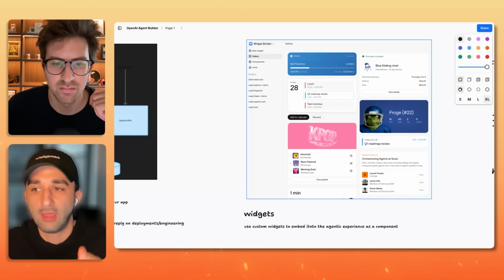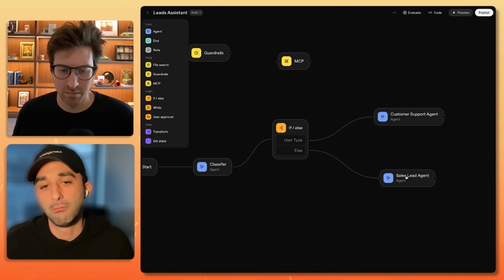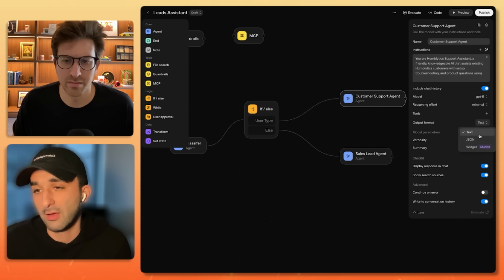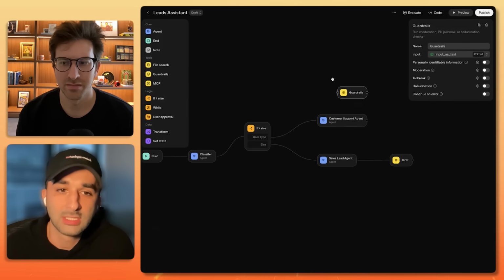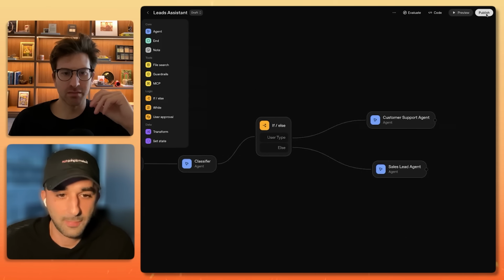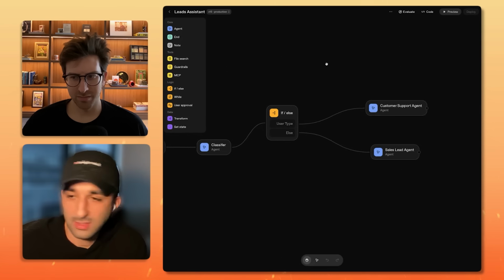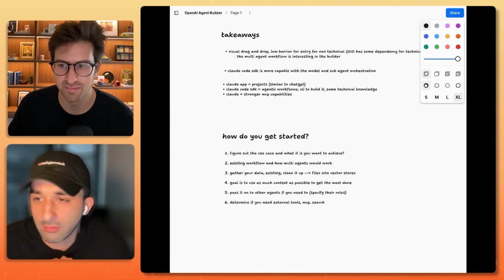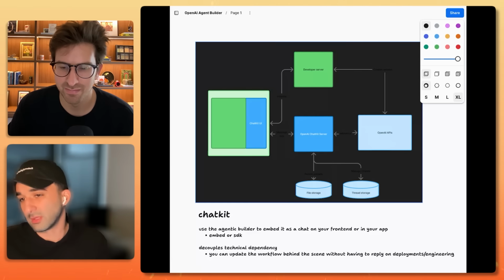OpenAI's NEW AI Agent Builder Replaces n8n & Zapier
Join me as I chat with Amir about how to use OpenAI's new Agent Builder to create a multi-agent chatbot workflow that can classify user inquiries, provide customer support, and capture lead information. The video showcases how to build a complete solution using vector stores for context, logic nodes for decision-making, and ChatKit for website integration, all without requiring extensive coding knowledge.

Timestamps:
00:00 - Intro
00:57 - Overview of Agent Builder
02:13 - Overview of ChatKit
03:05 - Overview of Widgets
03:57 - Building a workflow with classifier and support/lead agents
13:57 - Demo of support/lead agents
16:29 - Integration with ChatKit to embed the chatbot on websites
19:23 - Differences between Agent Builder vs other alternatives
20:48 - Key Takeaways
25:25 -Opportunities for founders

Key Points:
• OpenAI released three major tools: Agent Builder (visual workflow creator), ChatKit (SDK for embedding chatbots), and Widgets (dynamic UI components)
• Agent Builder allows non-technical users to create multi-agent workflows with a drag-and-drop interface
• The demo shows how to build a chatbot that classifies users as leads or existing customers and responds accordingly
• ChatKit enables easy integration of these workflows into websites without developer dependency

1) The Three Major Updates from OpenAI Dev Day

OpenAI just released THREE game-changing tools:

• Agent Builder: Visual interface for multi-agent workflows
• ChatKit: SDK to embed chatbots on websites
• Widgets: Dynamic UI components for chat interfaces

These tools DRAMATICALLY lower the barrier to entry for non-technical people to build powerful AI solutions!

2) Agent Builder: Multi-Agent Workflows Made Visual

Before: You needed custom code to create multi-agent orchestration

Now: Drag-and-drop visual interface where you can:
• Create sequential or parallel agent workflows
• Connect to vector stores for context
• Add logic and conditions
• Implement guardrails for safety

"It's essentially reducing the barrier for non-technical people to get started with multi-agent workflows" - Amir

3) How Agent Builder Actually Works

Each workflow consists of connected "nodes" representing actions:

• Start with user input
• Add classifier agents to determine intent
• Create logic branches based on conditions
• Connect specialized agents for different tasks
• Add tools and vector stores for context

The POWER is in specialization - each agent handles ONE specific task extremely well!

4) The Demo: A Smart Customer Support Bot

Amir built a chatbot that:

1. Classifies if you're an existing customer or new lead
2. If customer → Answers support questions using knowledge base
3. If lead → Collects info and prepares for sales follow-up

All without writing a single line of code!

The bot can even pass data to your CRM or Slack using MCPs (Model Context Protocols)

5) ChatKit: Embedding Your Agents Anywhere

Once you've built your workflow in Agent Builder:

• Get your workflow ID
• Use ChatKit to embed it on your website
• Customize appearance and behavior
• Deploy without developer dependency

6) Why This Matters for Non-Technical Teams

The BIGGEST insight: This removes the terminal/CLI barrier!

"The CLI is daunting for people... computers didn't hit mainstream adoption until there was a graphical user interface on top" - Greg

7) How This Compares to Claude

• OpenAI is catching up on visual workflow builders
• Claude still leads with MCPs (they invented the protocol)
• OpenAI needs to expand their MCP directory

8) Getting Started with Agent Builder

1. Define your use case first
2. Map out your workflow
3. Prepare your data context (vector stores)
4. Use as little context as possible for best performance
5. Specify agent roles clearly
6. Add external tools as needed

9) Key Opportunities for Founders

1. Use ChatGPT apps as a distribution channel
2. Get Agent Builder in front of your NON-TECHNICAL teams
3. Empower product managers, support and sales teams
4. Have engineers support with MCPs and server setup

Startup Empire - get your free builders toolkit to build cashflowing business -